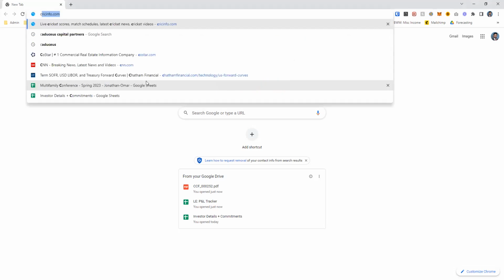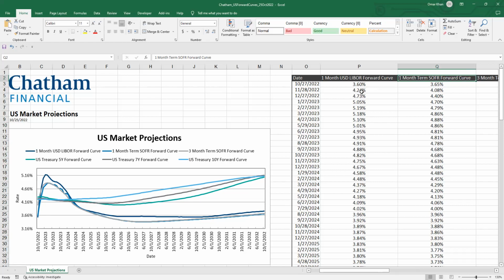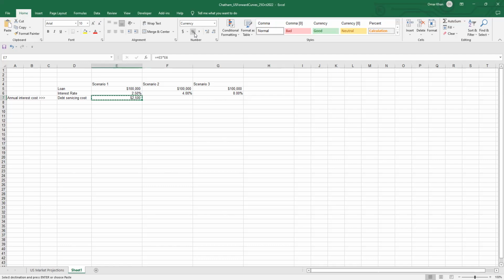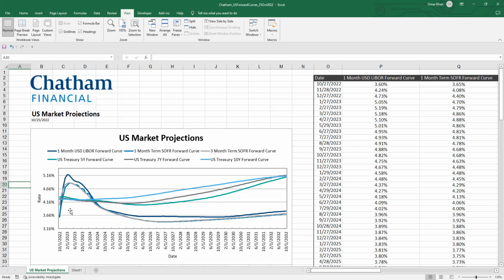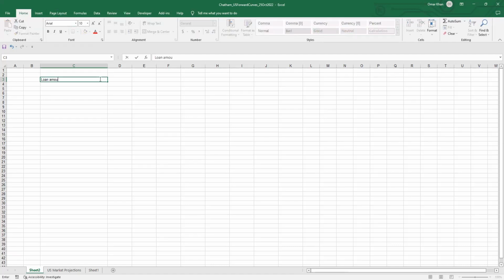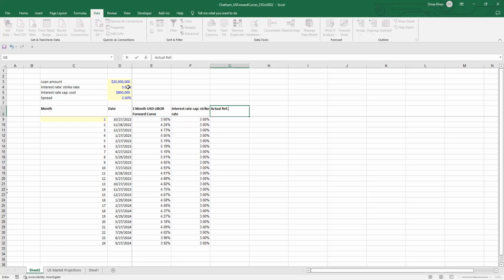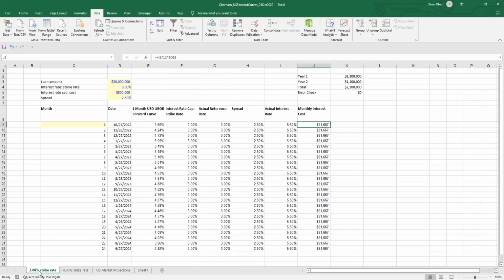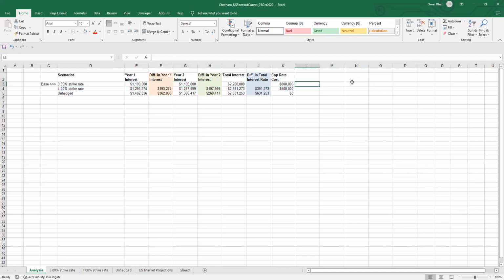Interest Rate Caps: How Floating Rates Are Calculated & What Are The Rate Cap Costs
Timestamps:

0:37 - access public info on forward curves
3:24 - the art of the forward curve to determine prices
8:15 - inverted yield curve
12:49 - compare loan scenarios to illustrate debt service cost changes
18:17 - the Fed's intentions / avoiding stagflation
23:42 - buying rate caps to mitigate risk
24:45 - floating rates vs fixed rates
26:57 - how rate caps work
29:12 - three rate cap examples (deep in the spreadsheets & the mechanics behind calculating rate caps)
44:34 - summary of the above examples, showing strike rate 3% vs strike rate 4% vs unhedged

* note that this recording was done in October 2022, so the specific interest rate numbers shown will not match the same numbers as current

For more education on real estate investing, financial market analysis, and passive income, join our email list now: